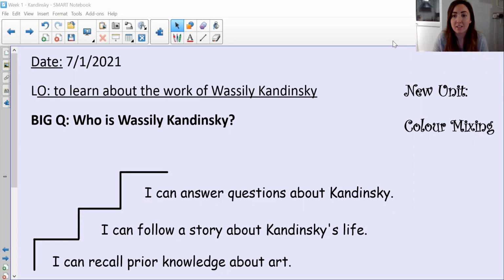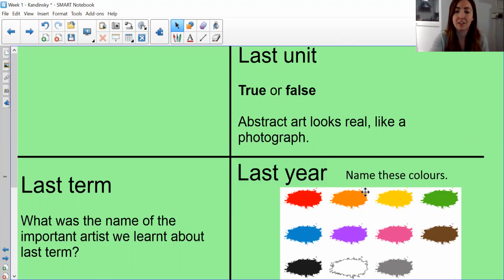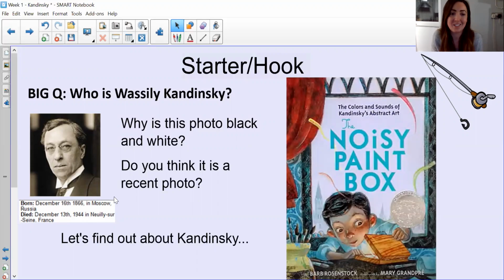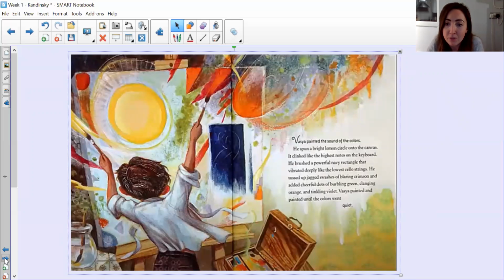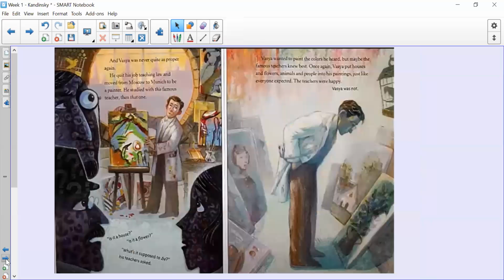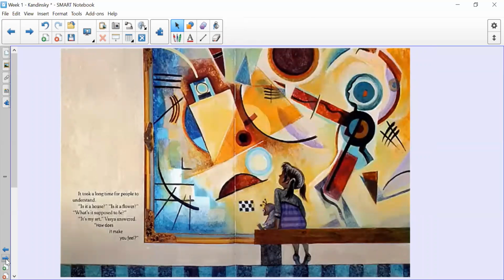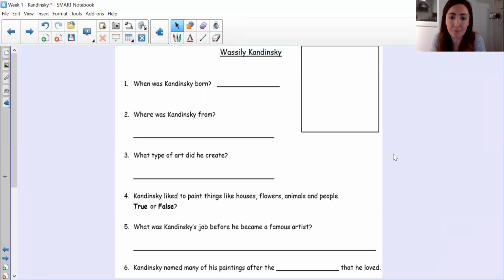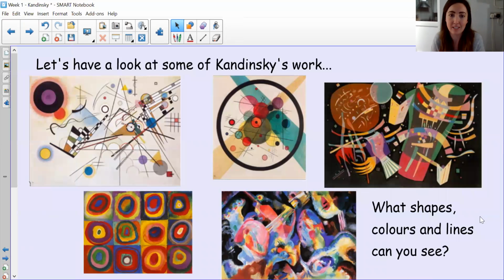Year 1 Art - 7th January